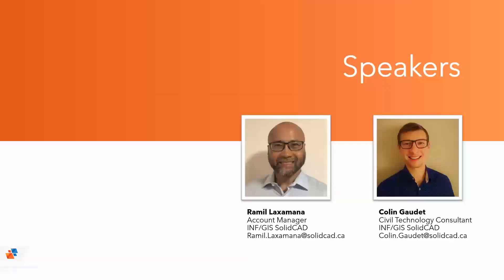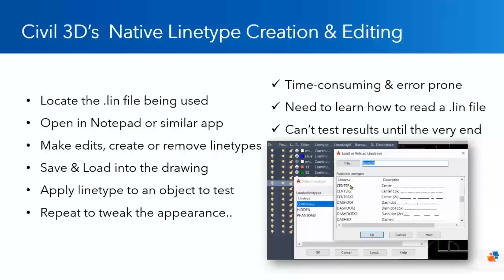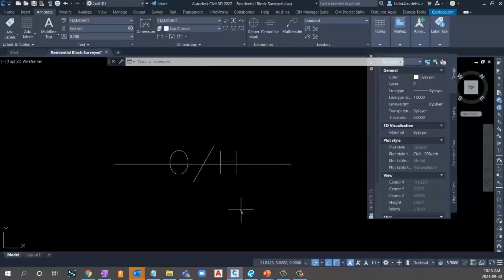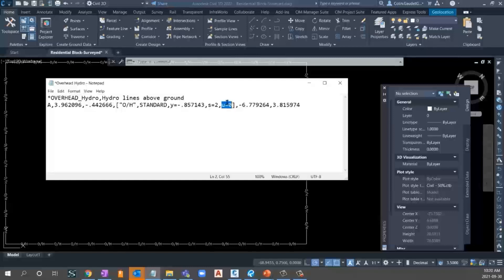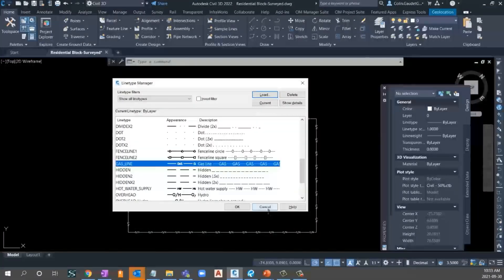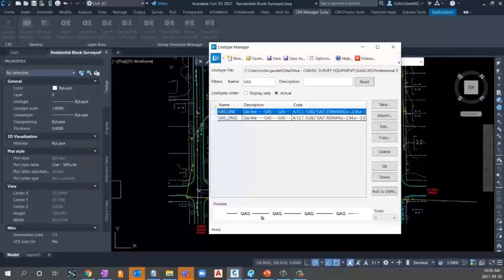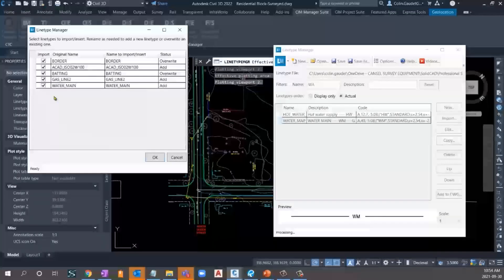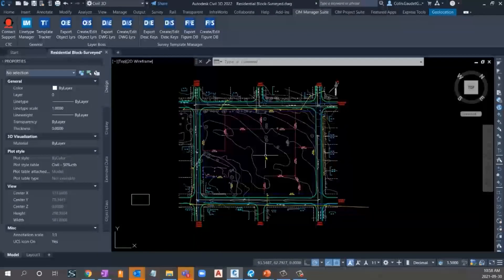Best Practices for Creating and Editing AutoCAD Linetypes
Companies accumulate 100’s of linetypes. Creating, editing, and testing them is a daunting and annoying task for any CAD Manager. One that can take days of trial-and-error to tweak linetype display.

Let SolidCAD show you the easy button when it comes to linetypes. CTC’s Linetype Manager tool is a free and easy to use tool will allow you to manipulate, create, and preview linetypes before you even load them into a drawing. Linetype Manager offers a user-friendly interface and allows you to preview linetype configuration in realtime.

Learn how to avoid the time-consuming back and forth of line type testing and get you need to perfect the first time using Linetype Manager!